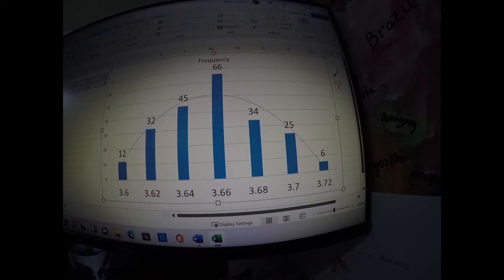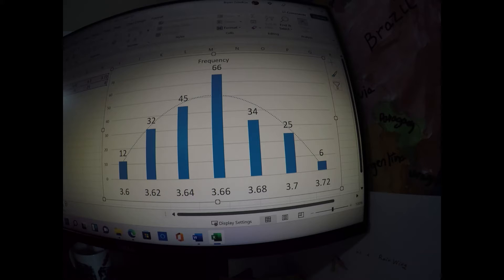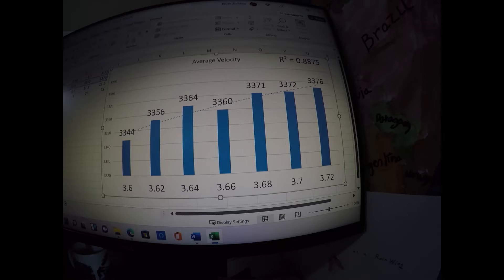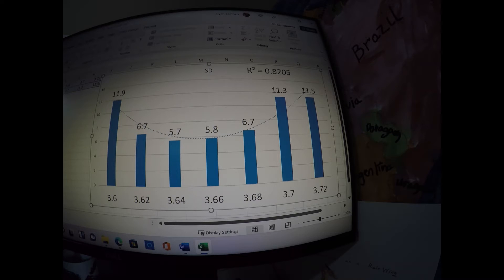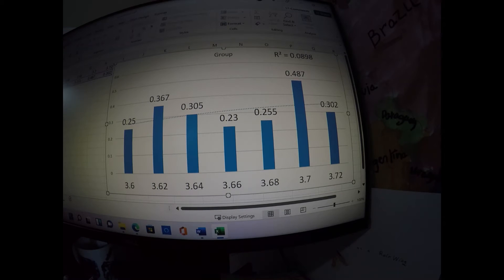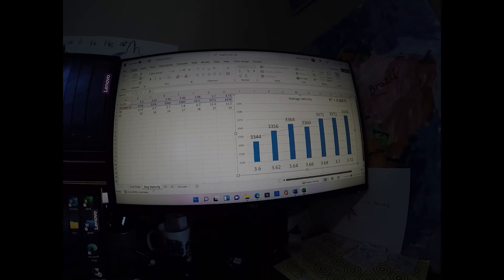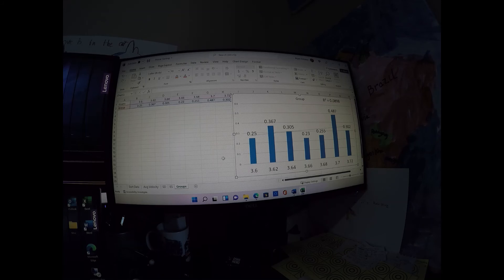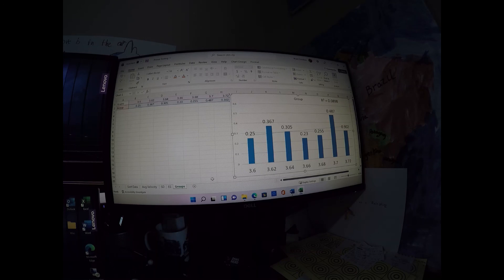Effects of Primer Weight Sorting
The purpose of this video is to display the results of a primer weight sorting test. In summary, results show that there is a linear correlation between primer weight and velocity - higher primer weight, faster velocity. This is likely due to variations in compound volume and weight. There appears to be an ideal weight in terms of reliable ignition resulting in smaller standard deviations and extreme spreads. The primer manufacturer appears to set their typical compound volume to what is the most reliable ignition. Shooters looking to have the most reliable ignition should weight sort their primers and assess for the ideal primer weight to their application.